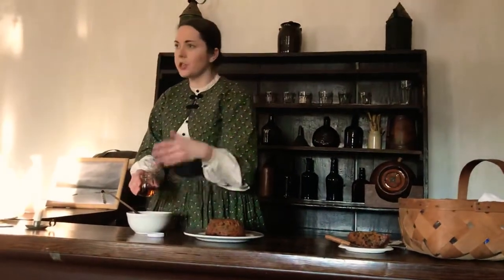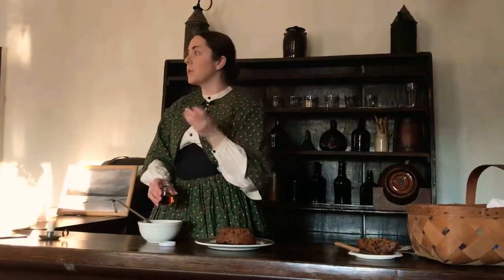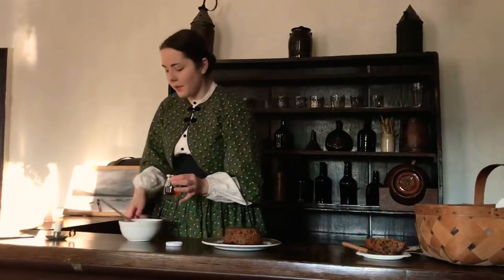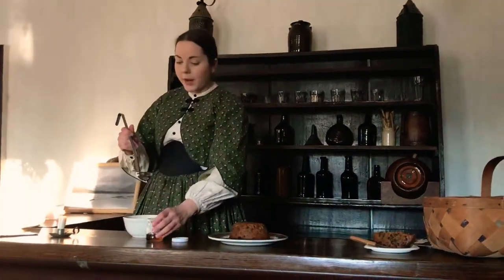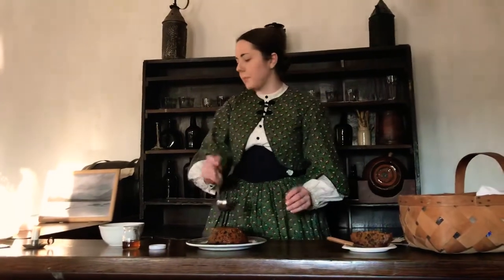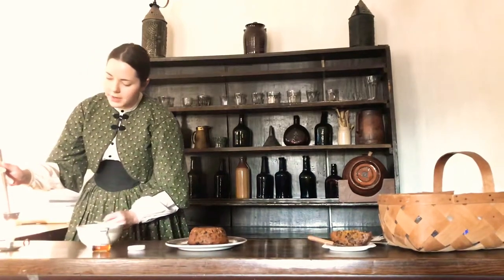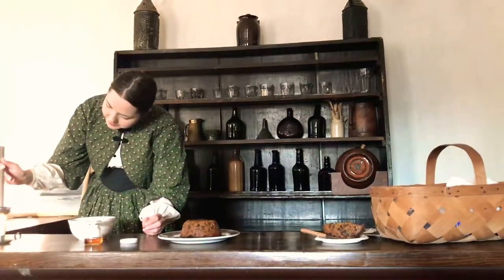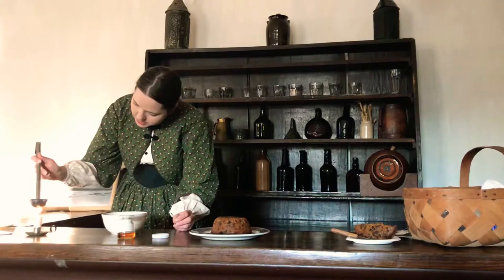Christmas Feasts and Flaming Pudding in Half Way House Taproom #16 -Black Creek Pineer Village